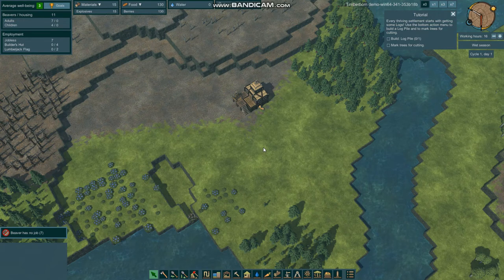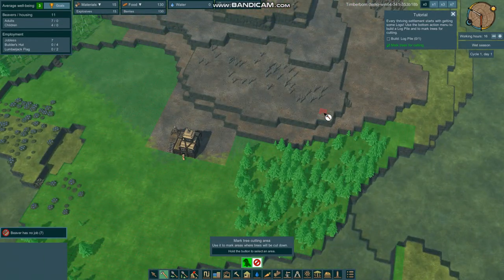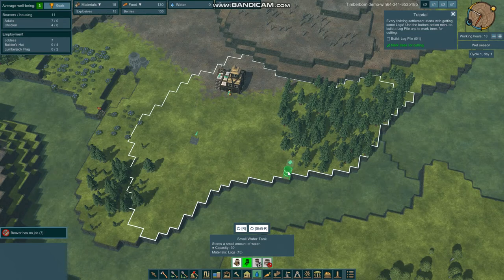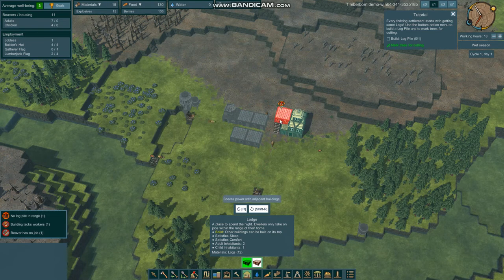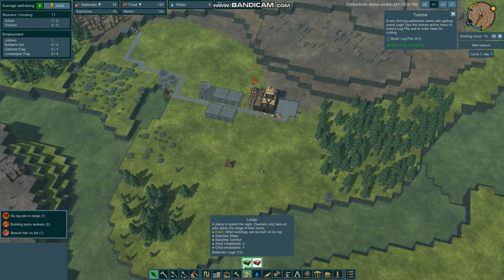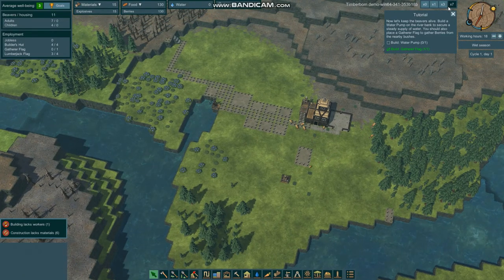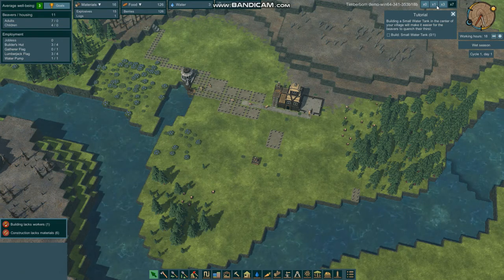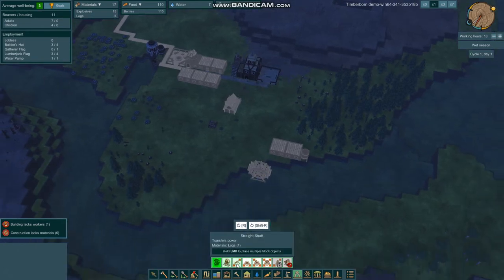Timberborn Demo - Part 1 - The plan and slave driving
Let's try pushing these beavers as far as we can to easily survive the 2nd cycle drought.